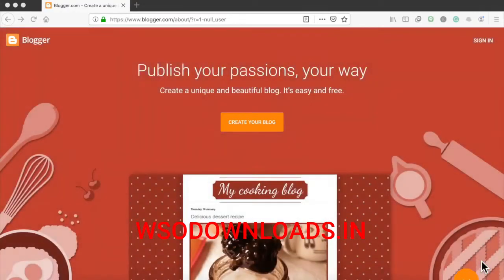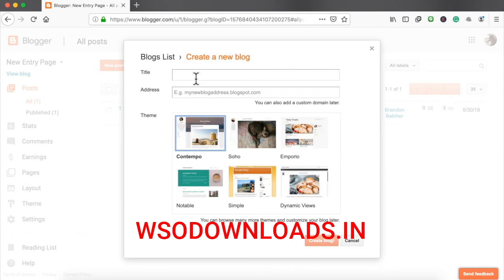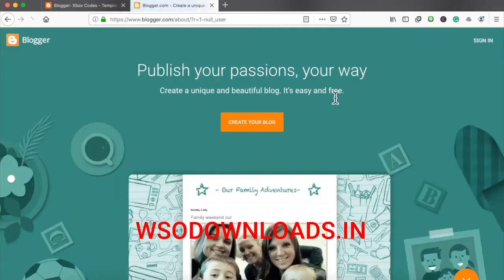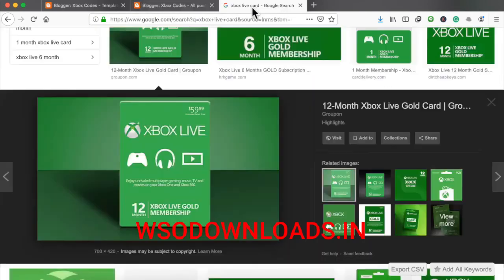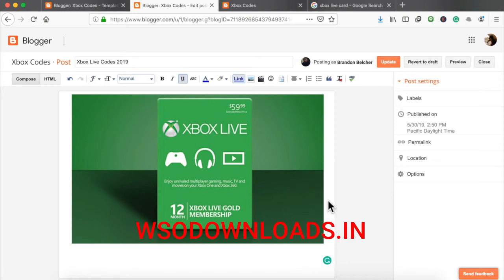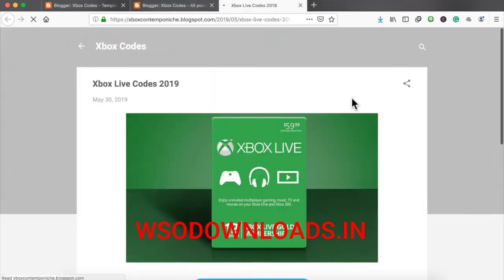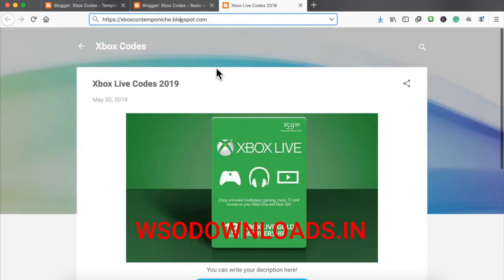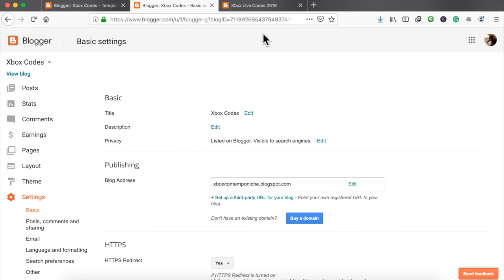1 CPA+ How To Build landing Page Using Blogger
CPA+ Mastermind Group How To Build landing Page Using Blogger